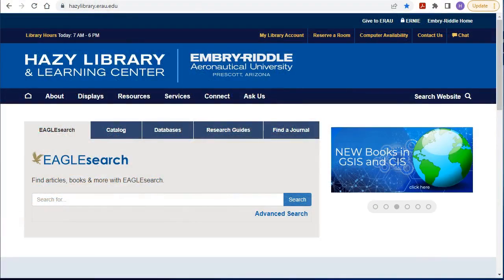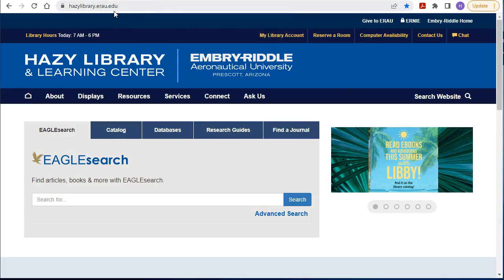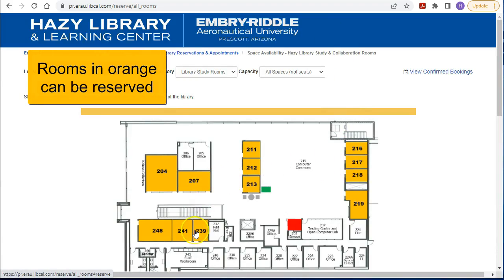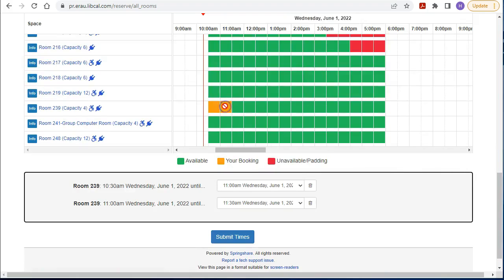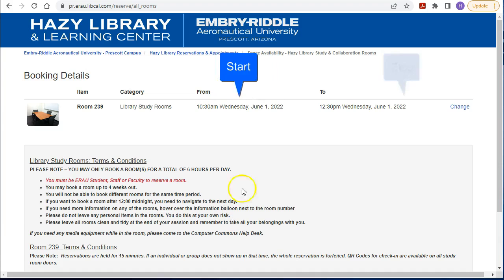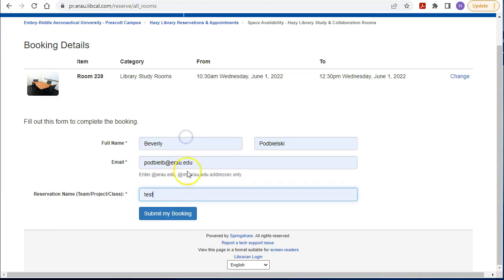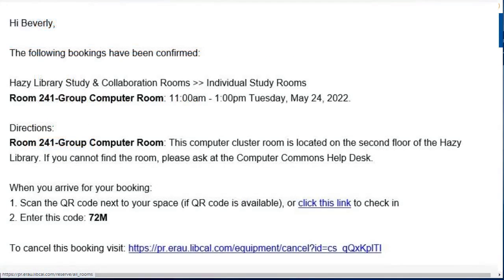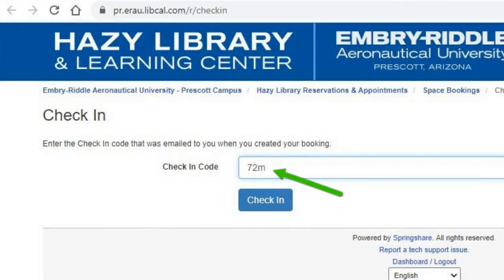Hazy Library and Learning Center: ERAU Prescott: Study Room Reservations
Learn how to reserve and check in to a library study room. @ERAUHazyLibrary